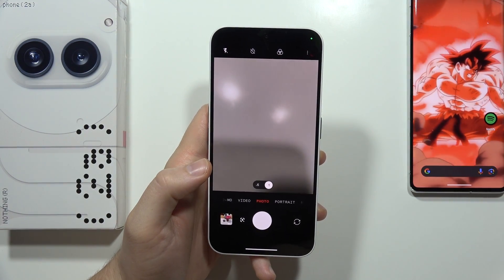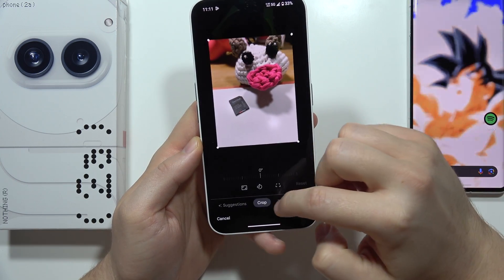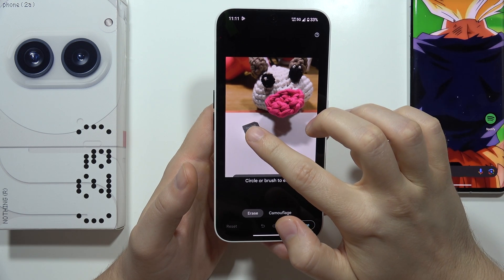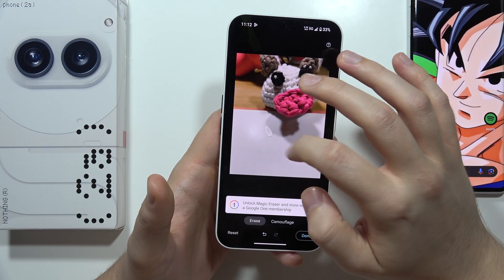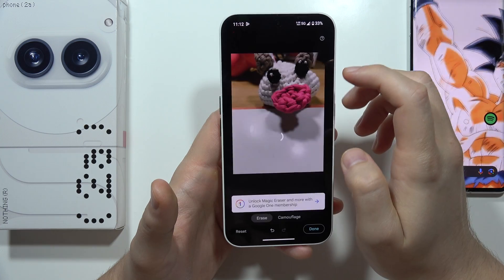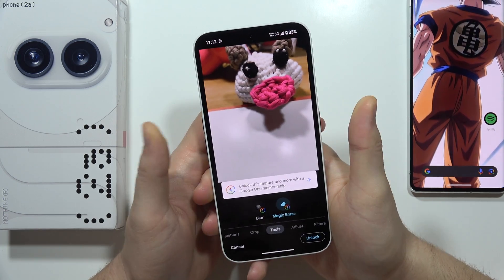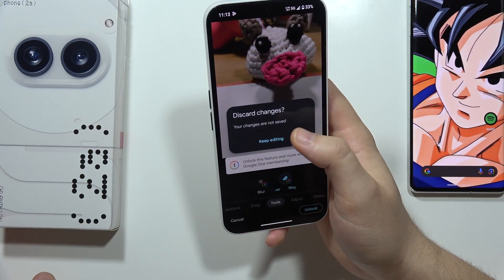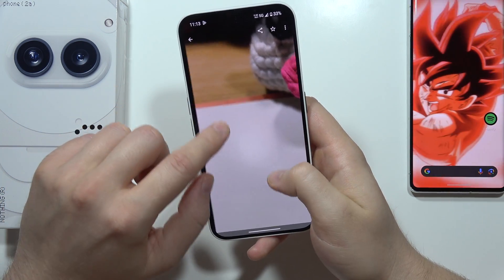How to Use Magic Eraser on Nothing Phone 2a - Remove Objects from Photos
Hold on!  Before you delete that photo with the unwanted background object in your Nothing Phone 2a, there might be another option! This video explores  Magic Eraser feature on the Nothing Phone 2a.

Remove Objects from Photos Nothing Phone 2a, Photo Editing Apps Nothing Phone 2a,